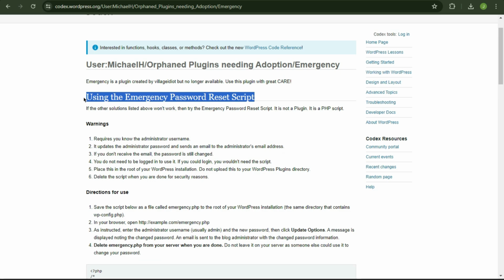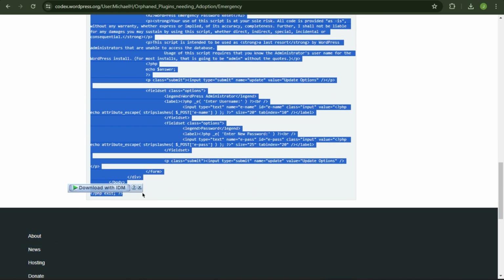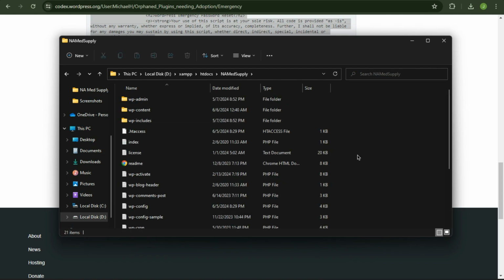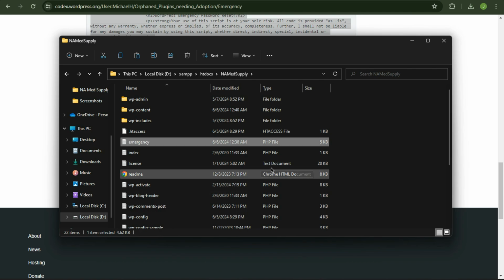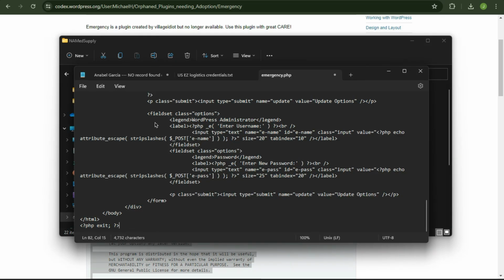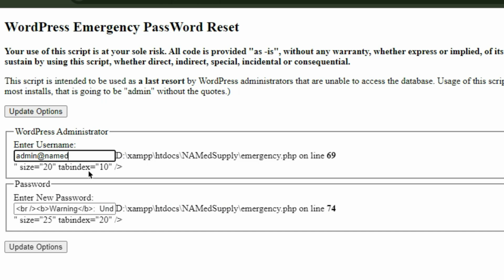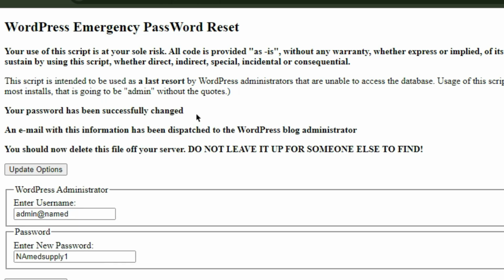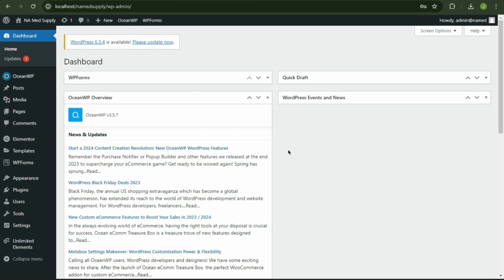The SIMPLEST Way to Recover Your WordPress Admin Password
Try the WordPress Emergency Password Reset Script. It is not a Plugin. It is a PHP script.

- Save the script as a file called emergency.php to the root of your WordPress installation (the same directory that contains wp-config.php).
-As instructed, enter the administrator username (usually admin) and the new password, then click Update Options. A message is displayed noting the changed password.
-Delete emergency.php from your server when you are done. Do not leave it on your server as someone else could use it to change your password.

How To Create a Channel on Rumble | How To Verify Rumble Account | Earn Money From Rumble